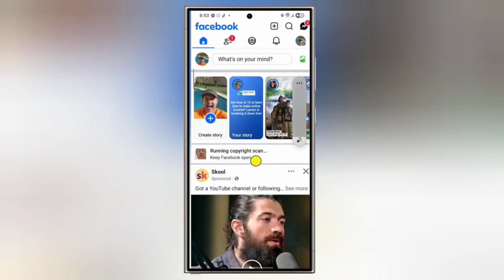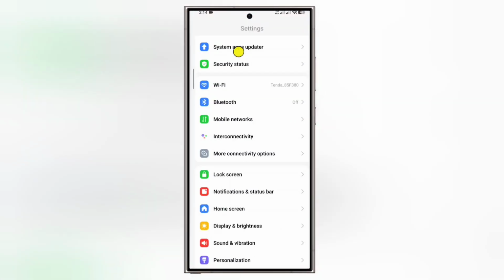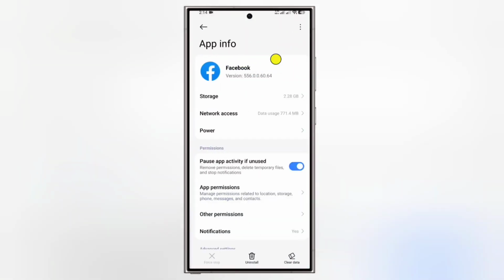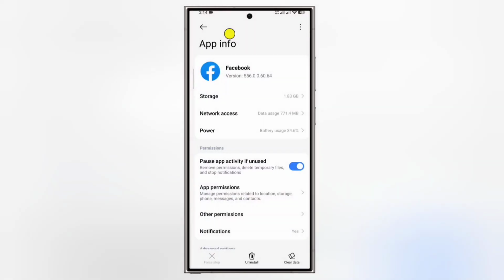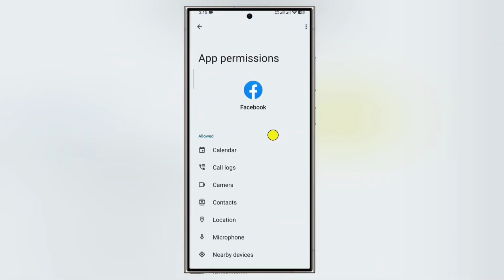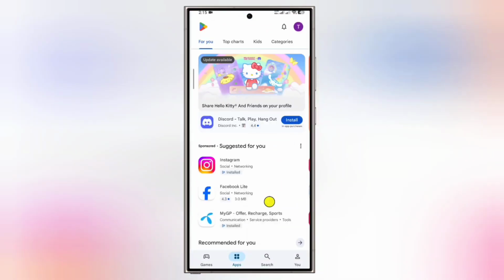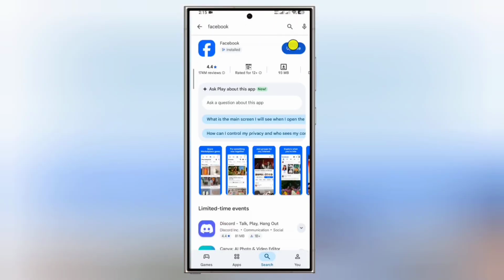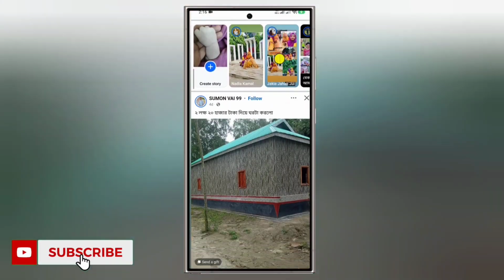Running copyright scan problem on Facebook 2026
Are you facing the "Running Copyright Scan" problem on Facebook in 2026? 🤔 In this video, I will show you the exact solution to fix the Facebook running copyright scan issue quickly and easily.

Many users experience this problem while uploading videos or going live on Facebook. Don’t worry! Just follow the step-by-step methods shown in this video to solve the issue and upload your content without any restrictions.

✅ Topics Covered:

- Why Facebook shows "Running Copyright Scan"
- How to fix copyright scan stuck problem
- Safe and easy methods (2026 updated)